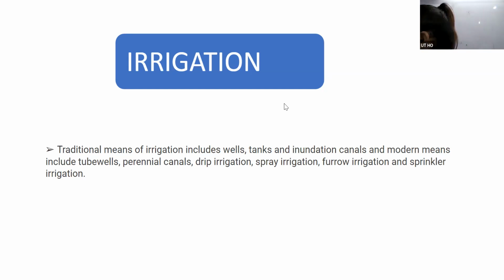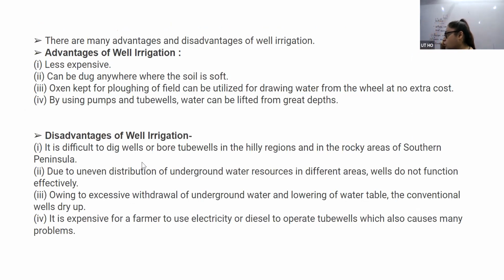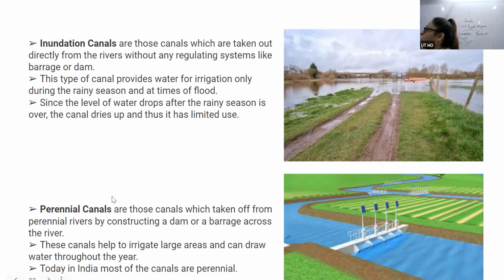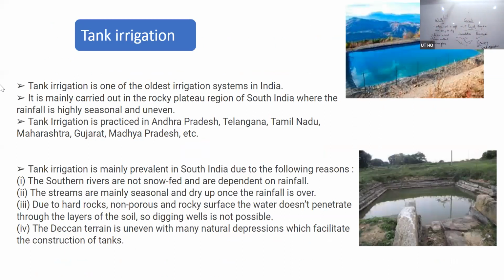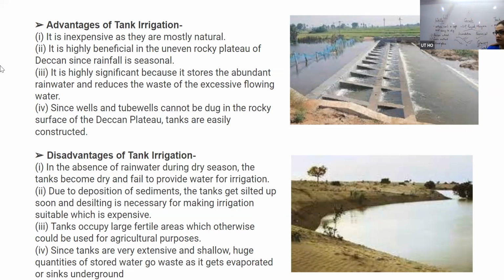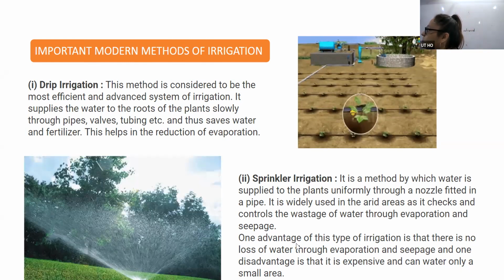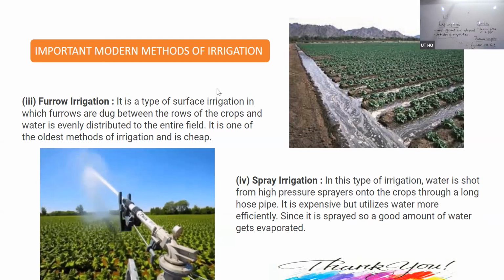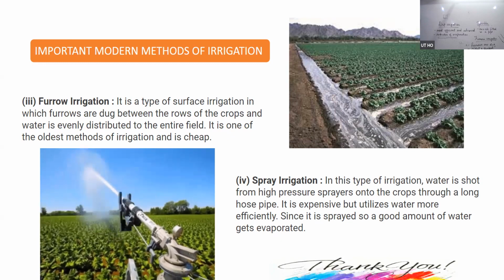KHR23 - X ICSE SOCIAL Rakhi 09/06/2022 - Water Resources